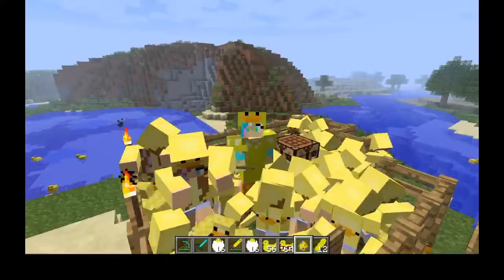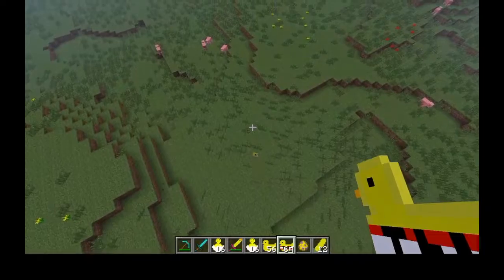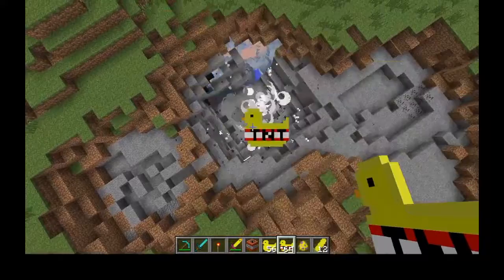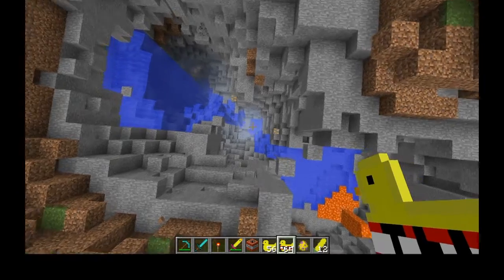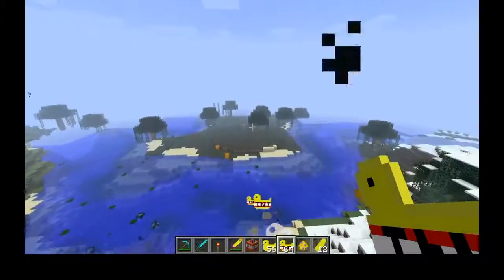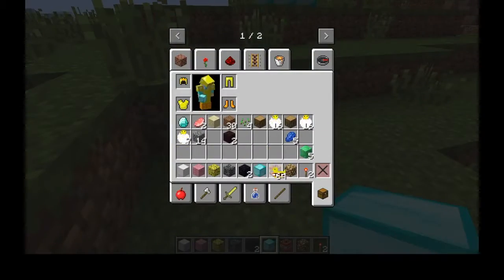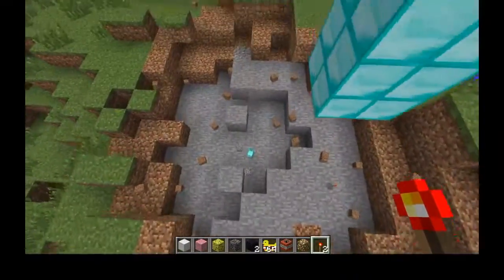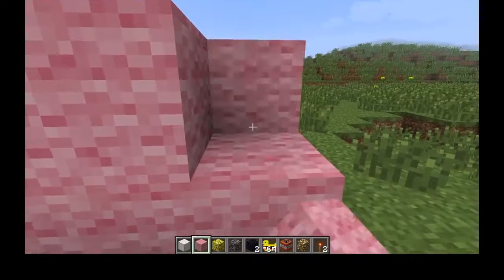Let's Play Modded Minecraft: The Duck Mod Pt 3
Let's Play Modded Minecraft, So join us today for our FINAL instalment of the awsum Duck Mod, and we're going out with a bang! You better DUCK!

► Come say hello on Facebook!